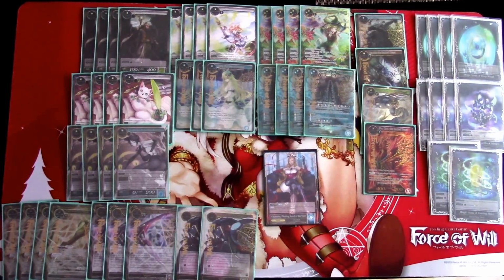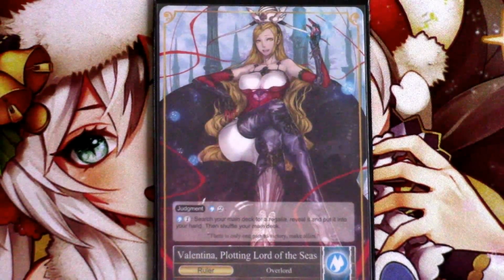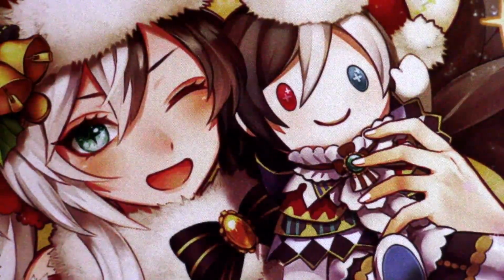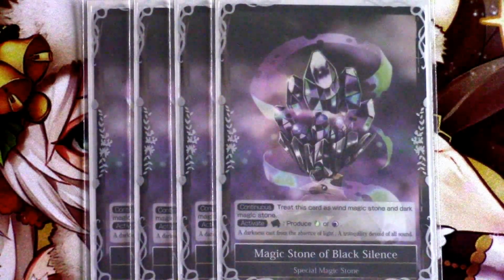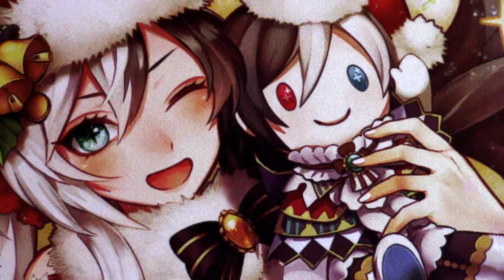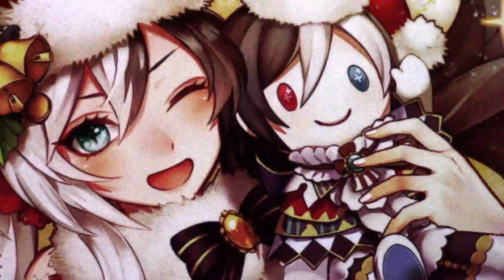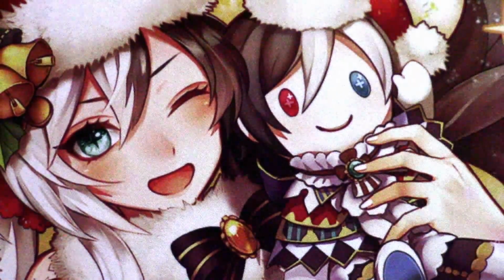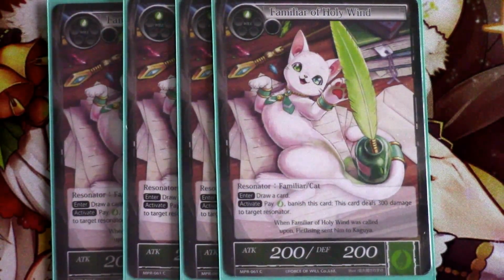Force of Will (TCG) FOW101 Deck Spotlight: Green Valentina 2.0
Time for another deck spotlight many people were asking about! This is our favorite shell for Valentina 2.0 and you'd be surprised how easy it is to cast multiple god arts to win the game. Tired of playing 28 regalia decks? Make sure to give this one a try! Adombroli and Gretel are the real MVPs of this deck! We hope you'll try this out at your locals to have some fun!

Ruler: Valentina, Plotting lord of the seas

Main Deck:
4xLaevateinn, the Demon Sword
3x Deathscythe, the Life Reaper
2x Marybell, the Steel Doll
4x Elvish Priest
4x Holy Familiar of Wind
4x Cheshire Cat, the Grinning Remnant
4x Gretel
3x Hera, the Goddess of Jealousy
4x Fiethsing, the Magus of Holy Wind
4x Adombroli, the Unfathomable
1x  Bai Hu, the Sacred Beast
1x Zhu Que, the Sacred Beast
1x Xuan Wu, the Sacred Beast
1x Qing Long, the Sacred Beast

Stone Deck:
4x Magic Stone of Black Silence
4x Magic Stone of Deep Wood
2x Magic Stone of Gusting Skies